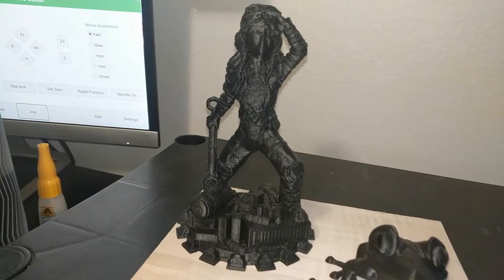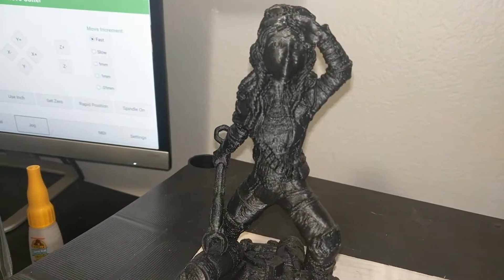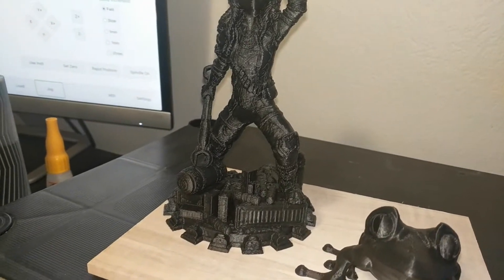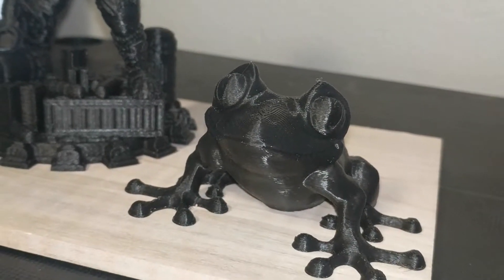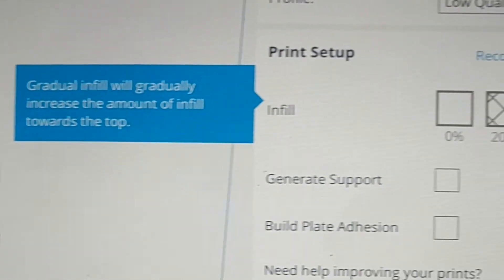Dremel DigiLab 3D45 First Impressions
I just got the new Dremel DigiLab 3D45 and I've spent a few hours with it today. This video is my first impression and thoughts. I'm getting familiar with it and so far I am very happy and impressed.

This machine is fully enclosed and has a heated bed. That means it prints in high temperature materials and the results are very impressive. After another week and so I will be able to give a more thorough review. Leave your questions below!